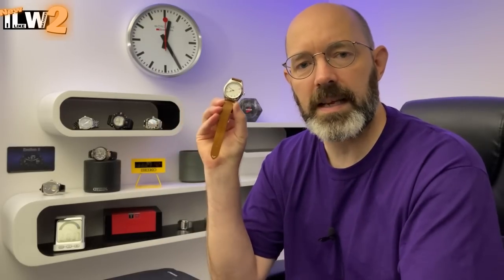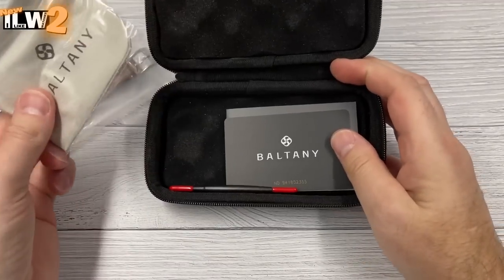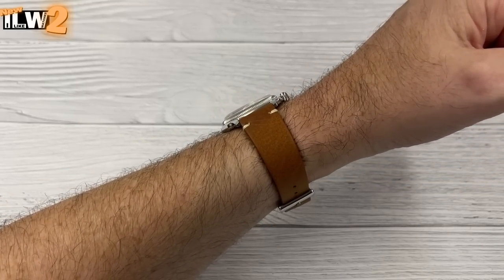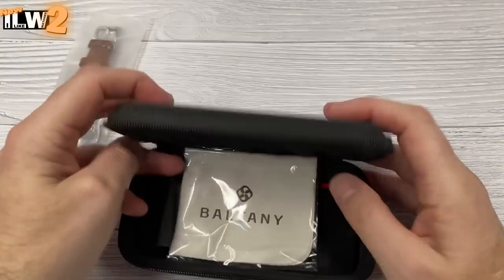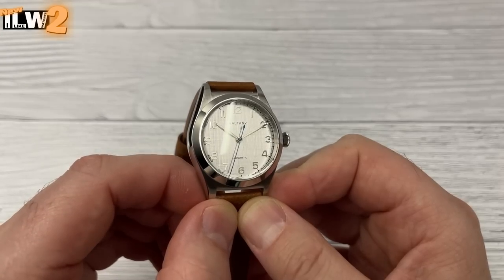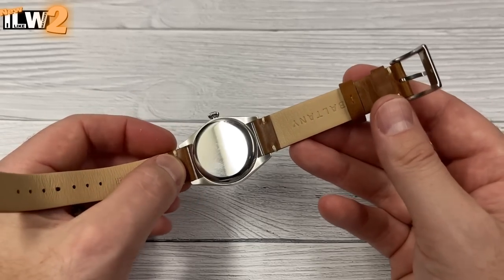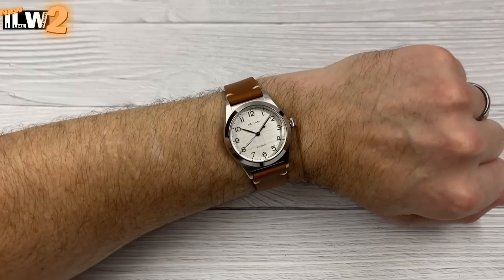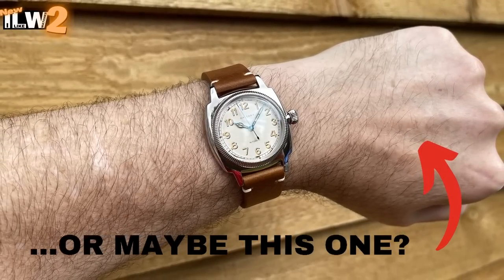BALTANY WATCHES HAVE RELEASED TWO MORE AWESOME AUTOMATIC WATCHES!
In this video I review one Baltany watch and share my first impressions of another! These are new automatic watch releases from Baltany which are available to buy from AliExpress.

Linnen Dial
Square Case

@YouTube - These are homage watches and by your own definition, they are NOT counterfeit or fake. thank you for ignoring any bogus counterfeit claims made against this video.

ilike_watches_
James Instagram (Exciton watch designer)
JF_watches_99